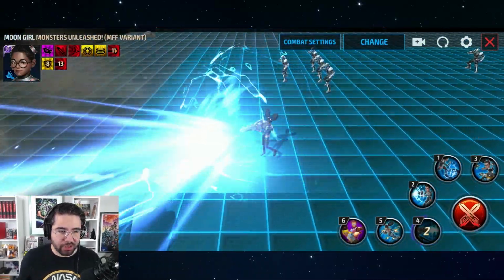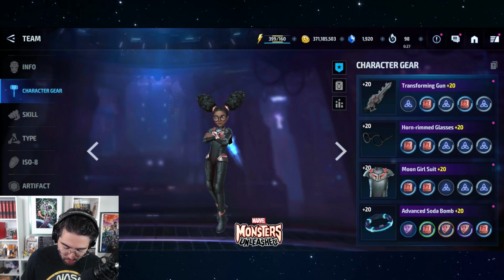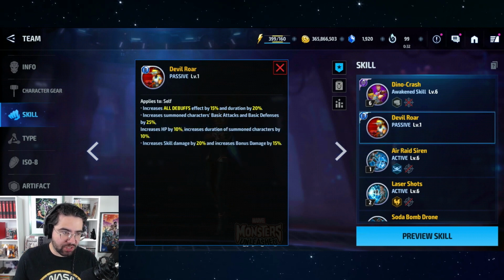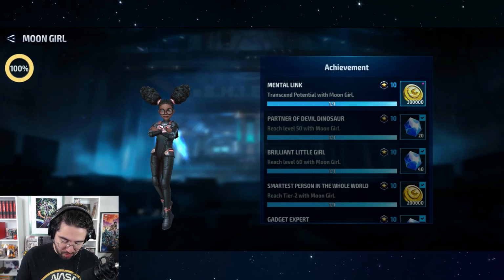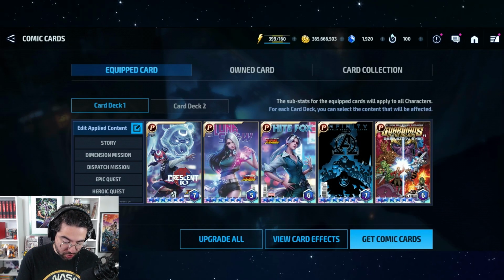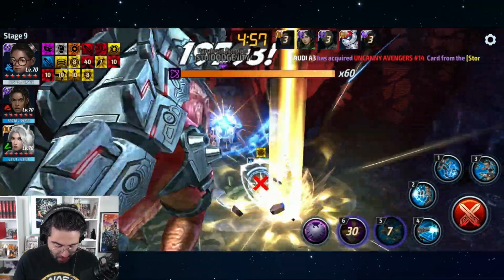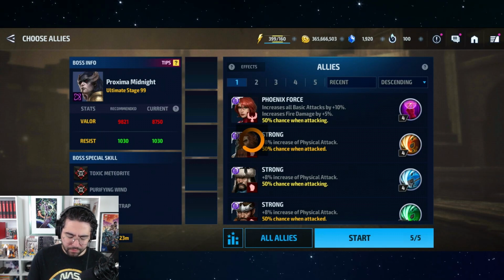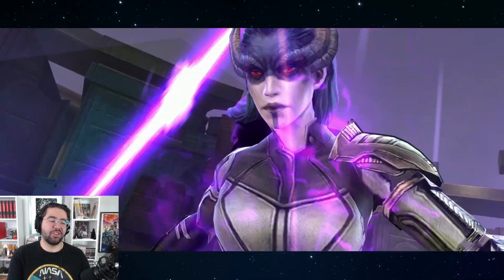beta moon girl & GIGACHAD DEVIL DINOSAUR - Marvel Future Fight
pls help me